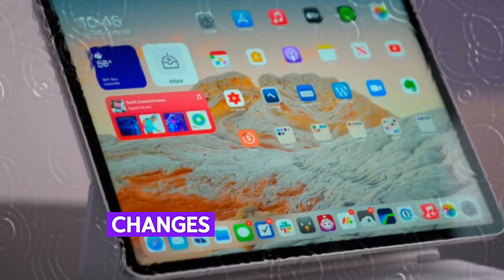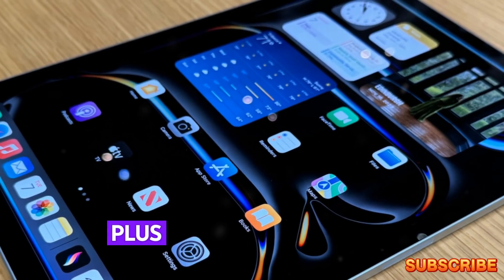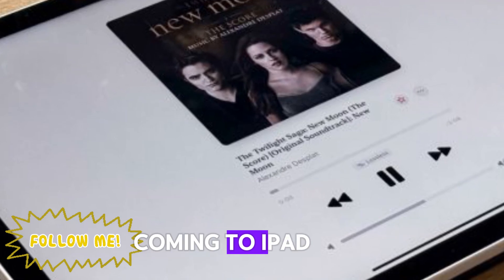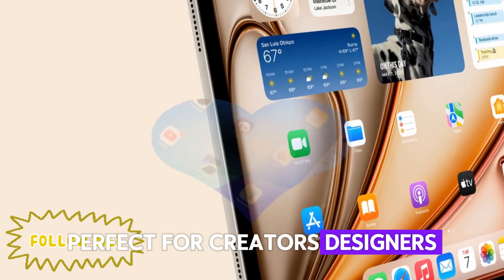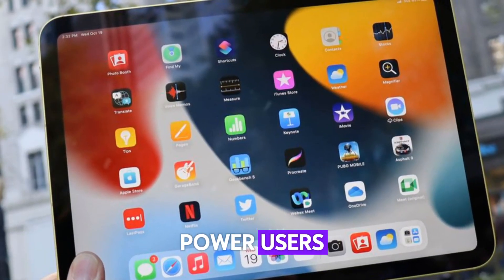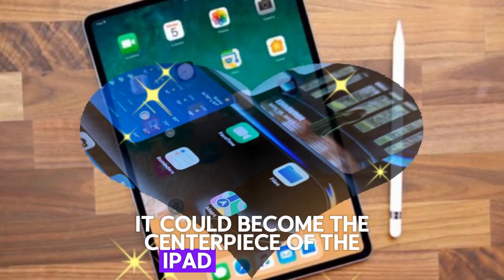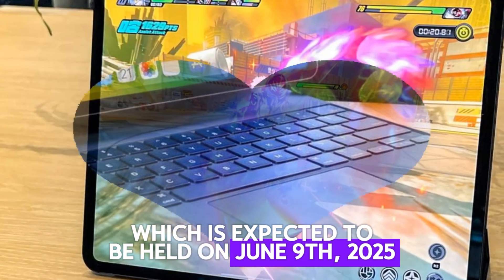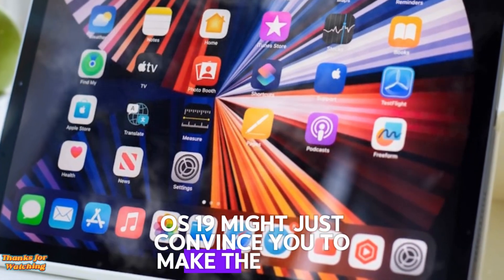iPadOS 19 Is FINALLY Getting What We Wanted - MacOS DESIGN Confirmed!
The wait is finally over! iPadOS 19 is set to bring the features we've all been asking for, and yes — a MacOS-style redesign is officially happening! In this video, we dive deep into the confirmed changes, expected UI updates, and the brand-new functionality that will take your iPad experience to a whole new level. Apple is finally making the iPad feel more like a true Mac — multitasking, windowed apps, advanced productivity tools, and more are on the way.

🔥 Discover what’s new in iPadOS 19
🖥️ Explore the MacOS-style redesign
📱 See how your iPad is becoming more powerful than ever
🚀 Performance, features, and developer insights

If you've ever wanted your iPad to feel like a MacBook, this update might be the one that changes everything!